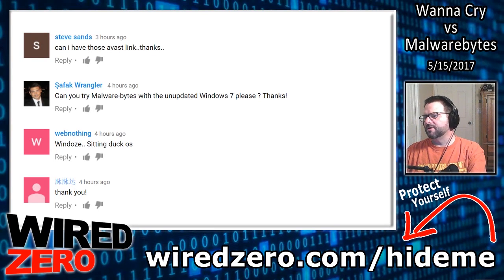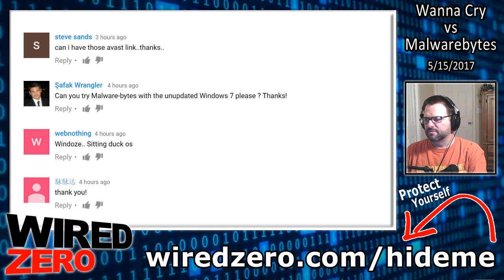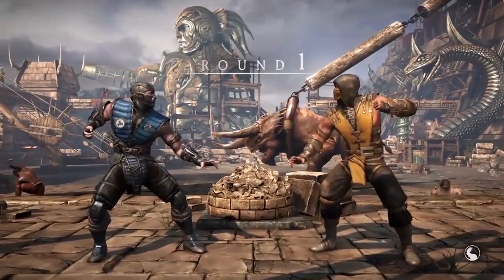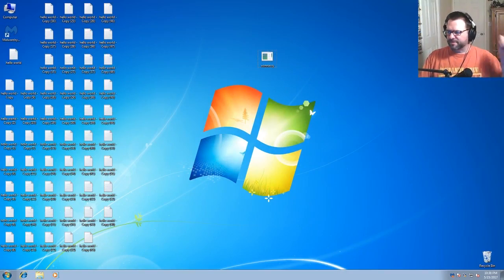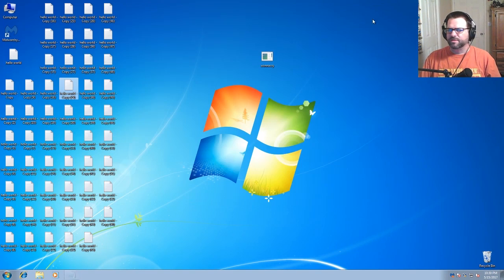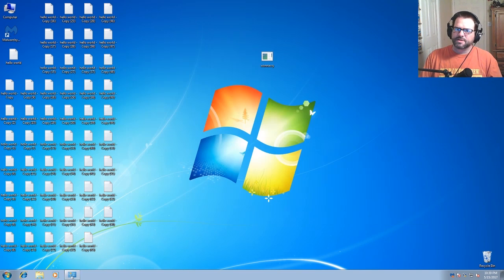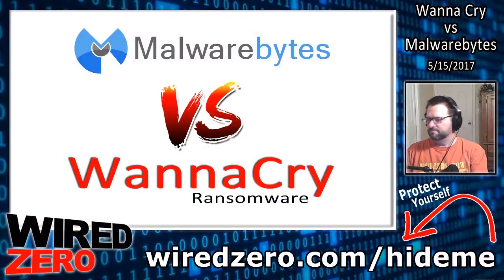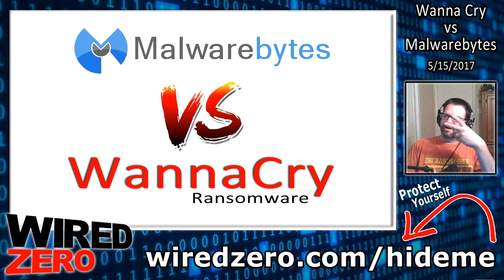Malwarebytes VS WannaCry Ransomware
Malwarebytes VS The WannaCry Ransomware.
Running the Wanna Cry Ransomware in windows 7 with Malwarebytes. Let's see how it holds up.

Protect yourself!